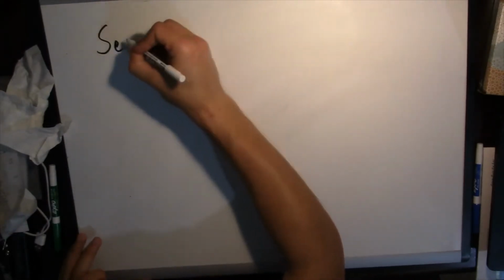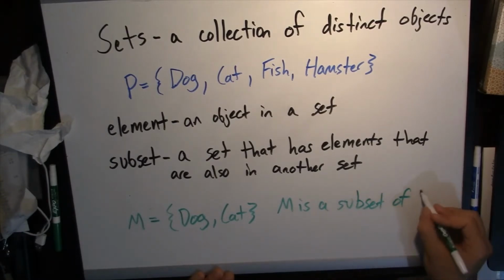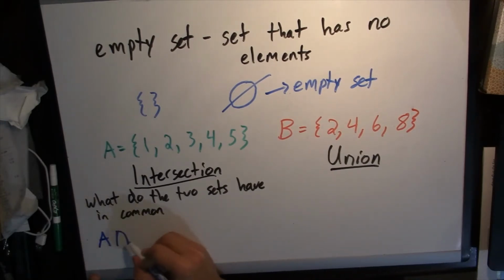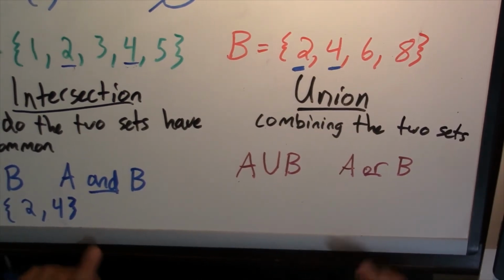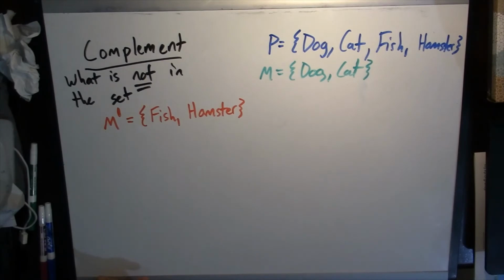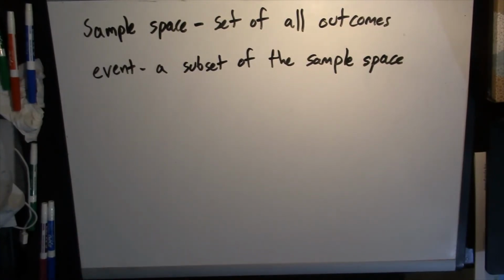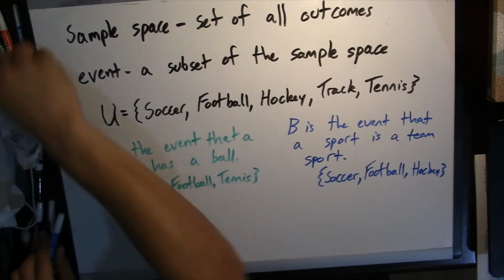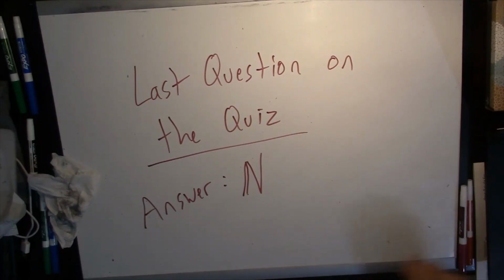Video Lesson March 19th, 2020: Sets